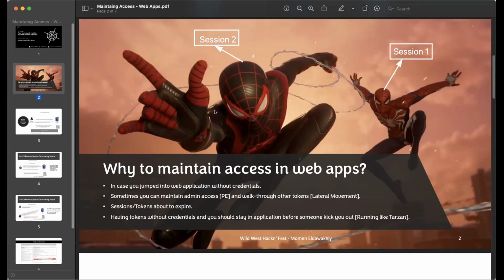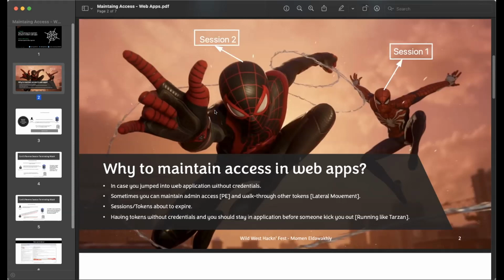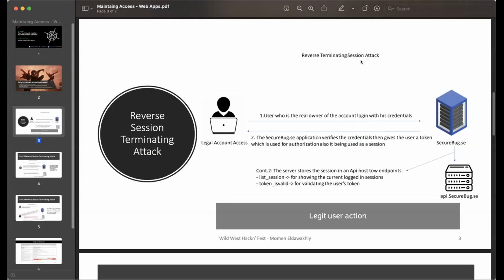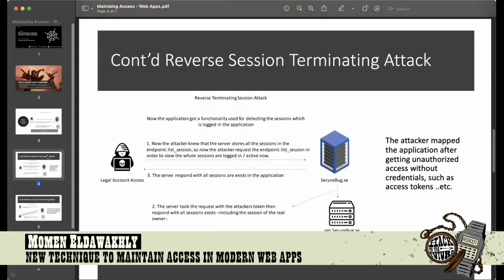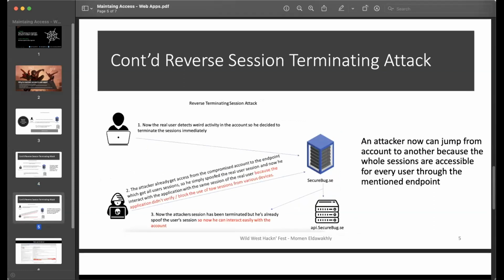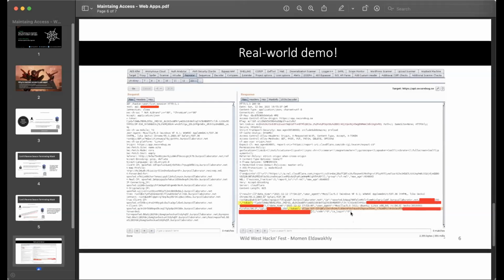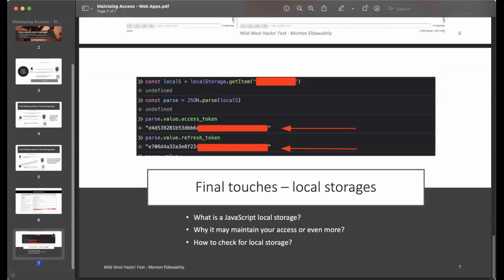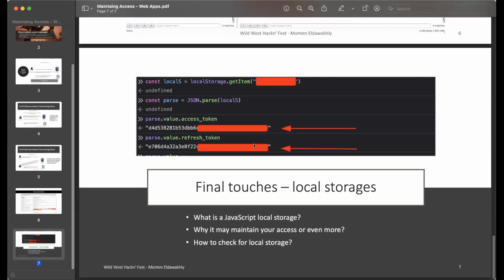New technique to maintain access in modern web apps | Momen Eldawakhly | WWHF Deadwood 2022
Maintain access isn’t only in the computer systems and networks, you can also maintain access in the modern web apps due to it’s functionality, I’ve faced a scenario while testing web app made me able to maintain access to the compromised user account even if I don’t have the credentials with exploiting the session handling functionality against the user.

Momen Eldawakhly (CyberGuy), Associate Red Team Engineer at Cypro AB with a demonstrated history of working as Bug Hunter, Penetration Tester and Security Researcher, discovered about 19 0days.

Acknowledged by Google, Yahoo, Microsoft, Yandex, Redhat, AT&T, Oneplus, SecureBug, Starbucks, Comcast, United Nations , IBM, Nokia, Sony and more.